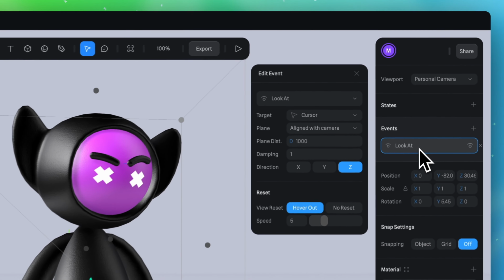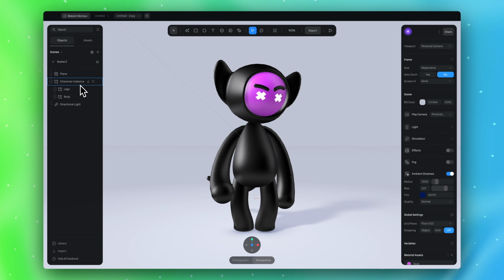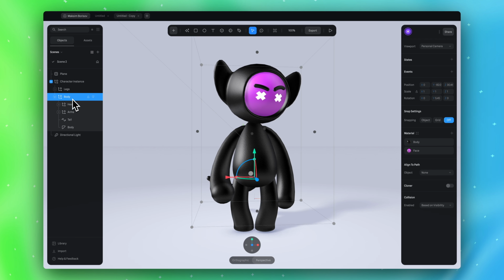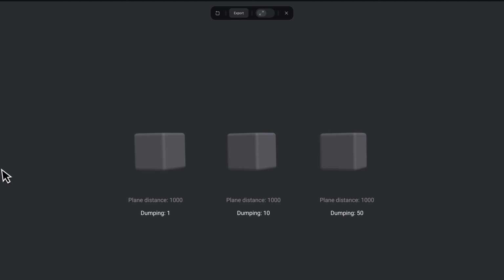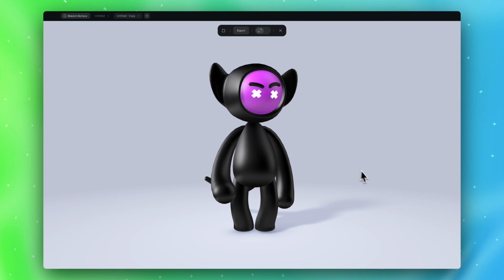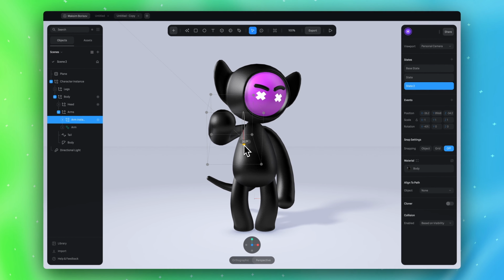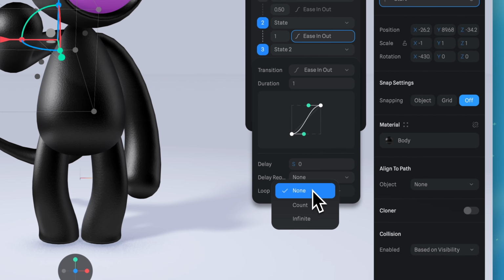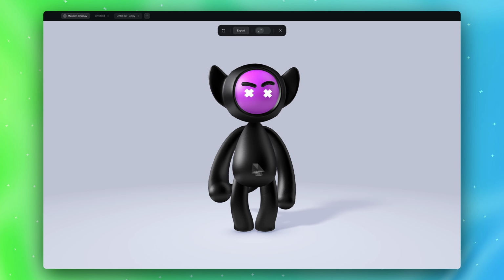Lesson 14. Animating a 3d character